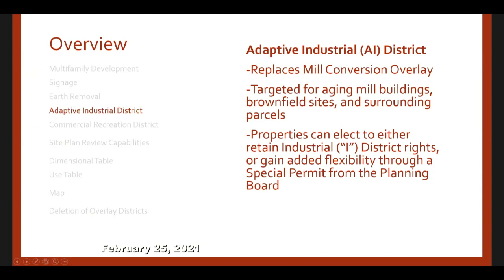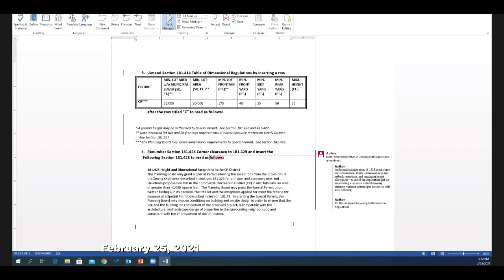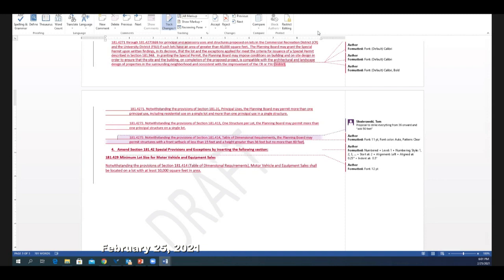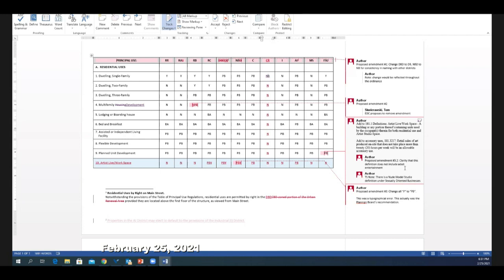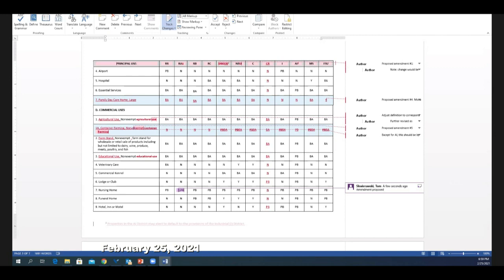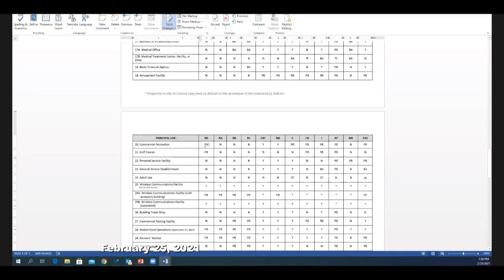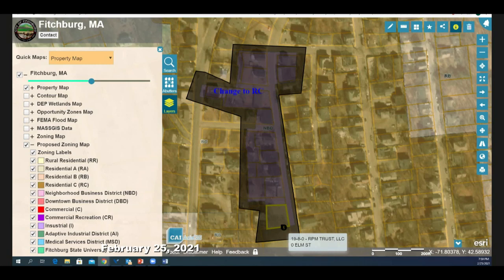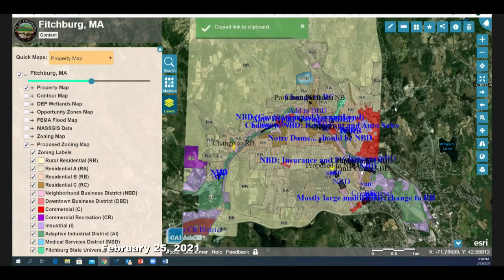2-25-2021 | Economic Development Committee